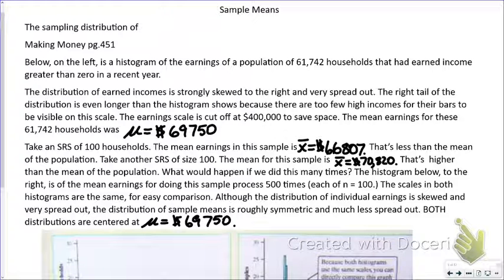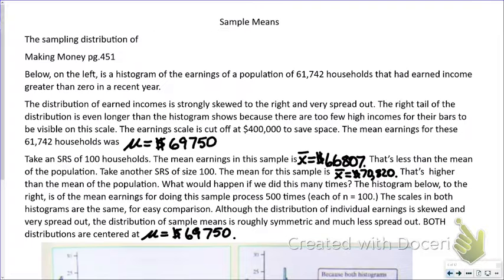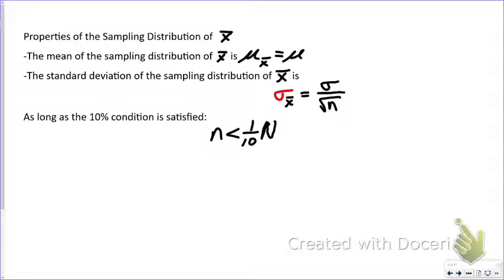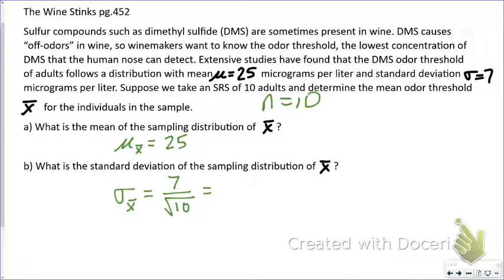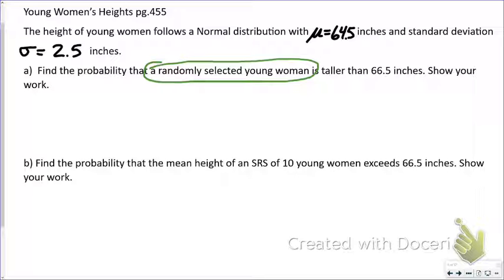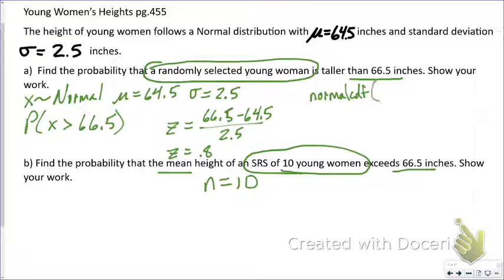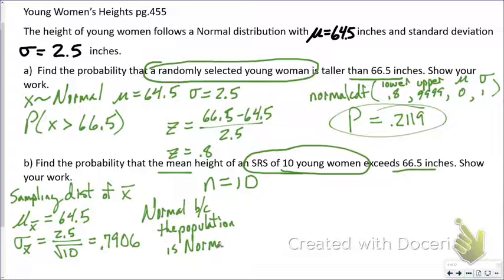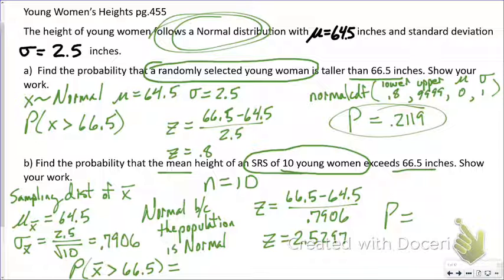1/10/22 7.3 sampling distribution for sample means